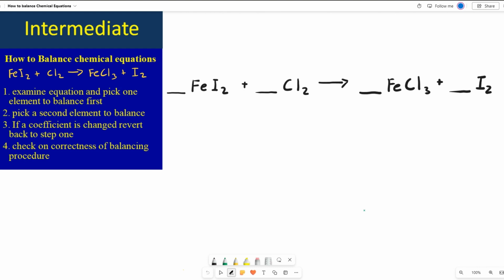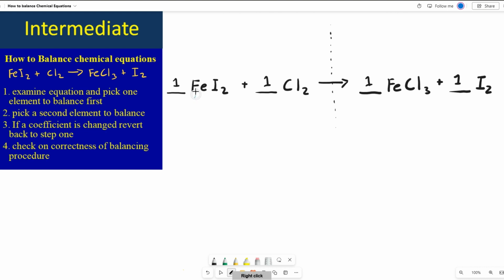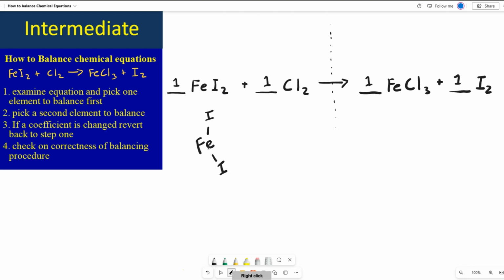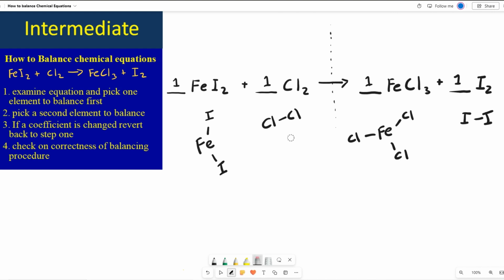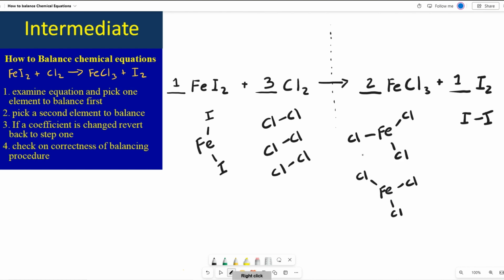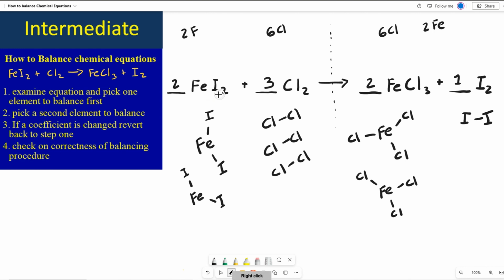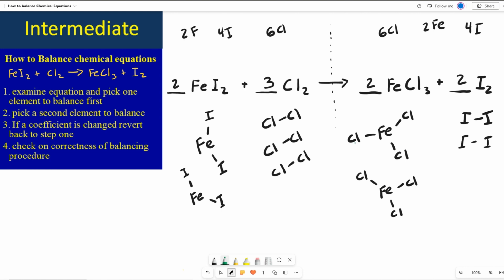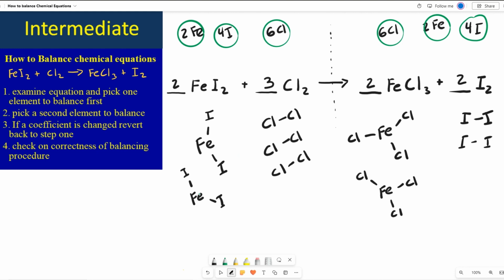How to Balance Chemical Equations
We examine the rules for balancing a chemical equation and then go through an example.